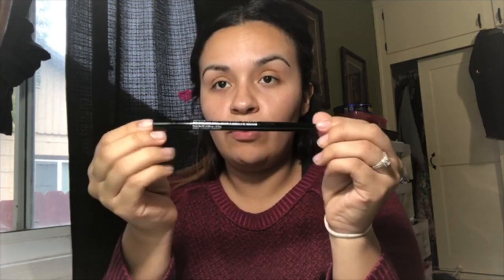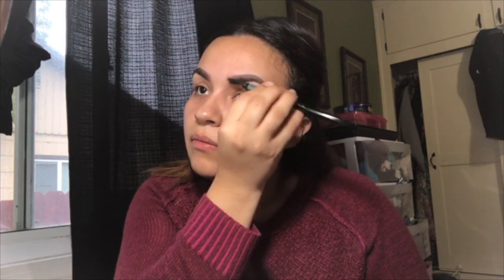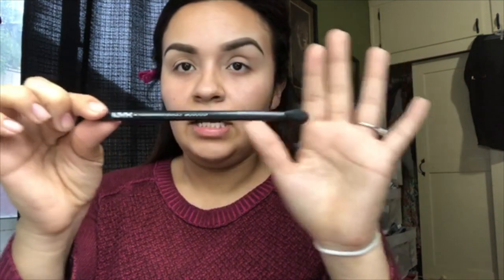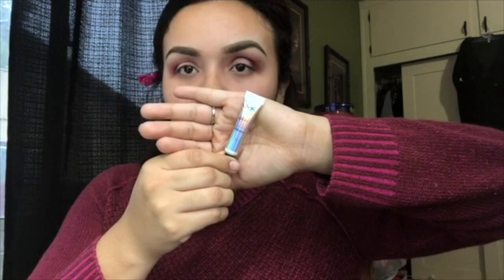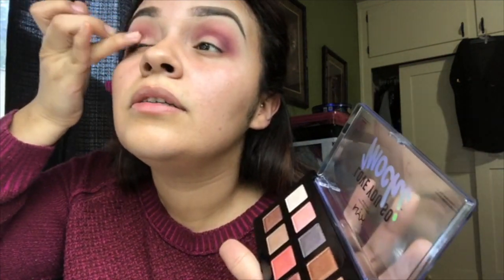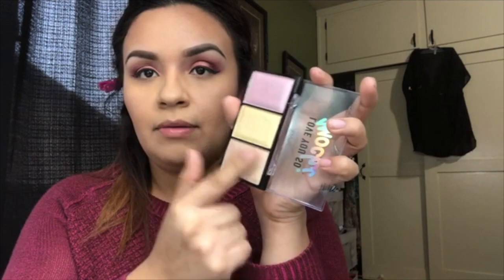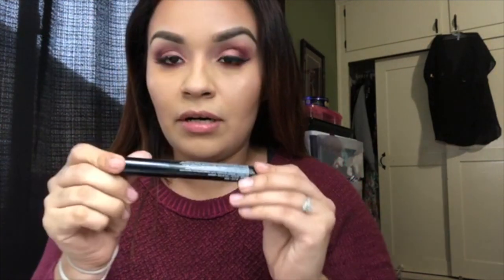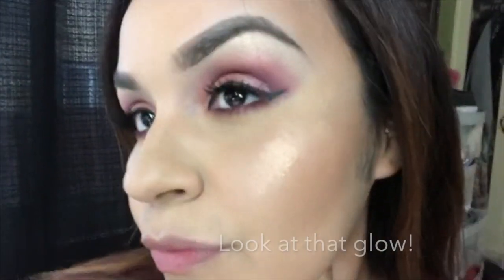Chit chat with me using the new Nyx Mochi Palette!